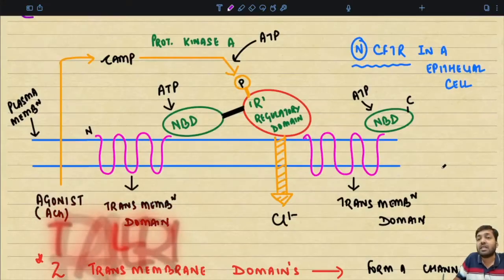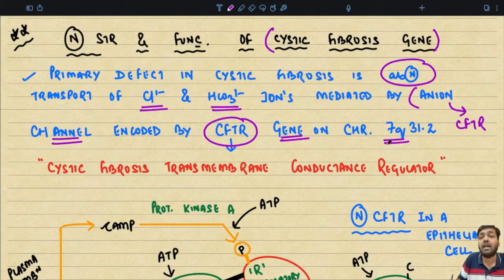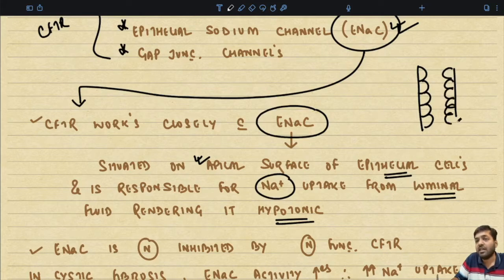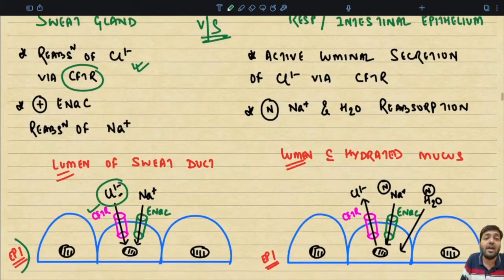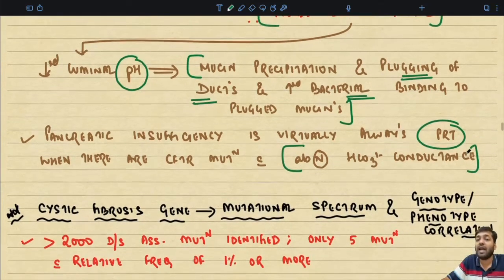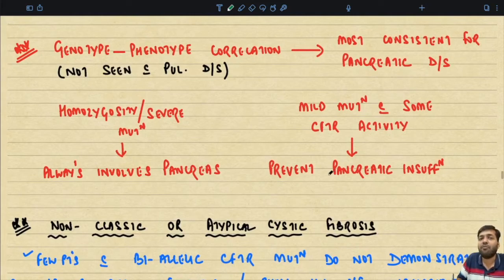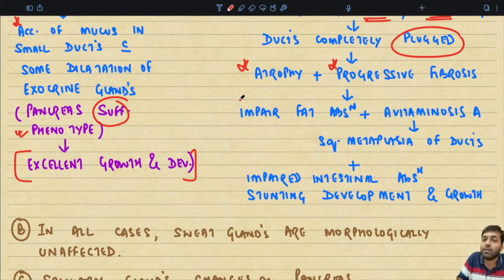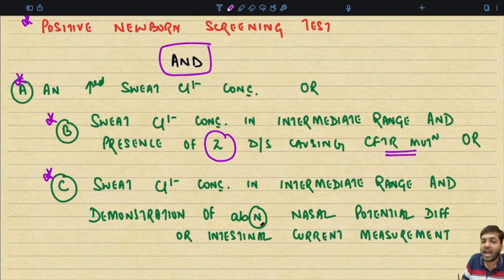CYSTIC FIBROSIS II HIGH YIELD TOPIC 11 II PATHOLOGY LECTURES II@DrJIBRANAHMED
00:00 INTRO
00:08 TRAILER ONE
02:59 BASICS OF CYSTIC FIBROSIS
05:55 ETIO-PATHOGENESIS OF CYSTIC FIBROSIS
26:38 CYSTIC FIBROSIS MUTATION SPECTRUM
37:07 MORPHOLOGY
42:21 CLINICAL FEATURES
45:23 DIAGNOSTIC CRITERIA
46:21 THE END